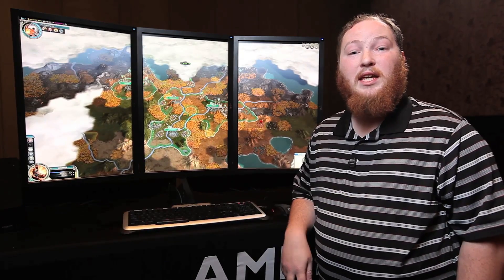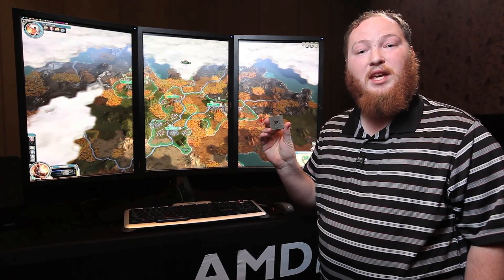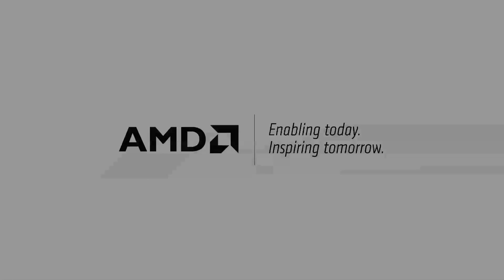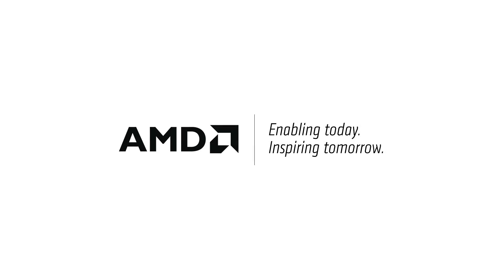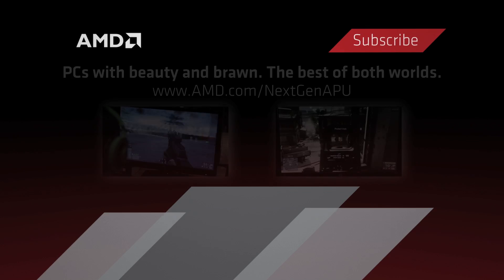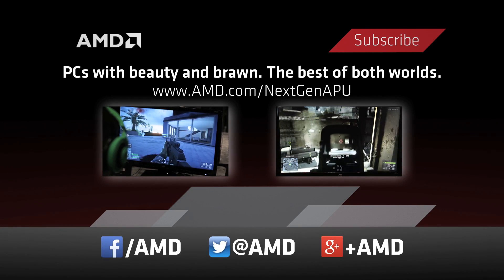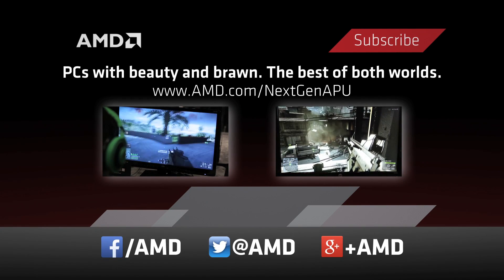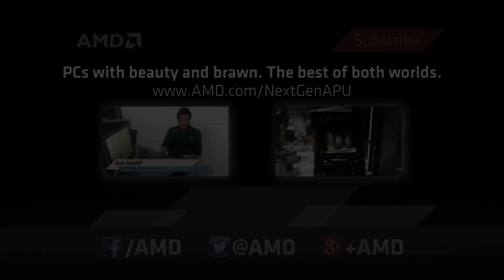Civilization 5 Eyefinity Demo Running on "Kaveri"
At Kaveri Tech Day in Las Vegas we showed off a ton of awesome demo's including a demo of Civilization 5 in Eyefinity powered by "Kaveri".